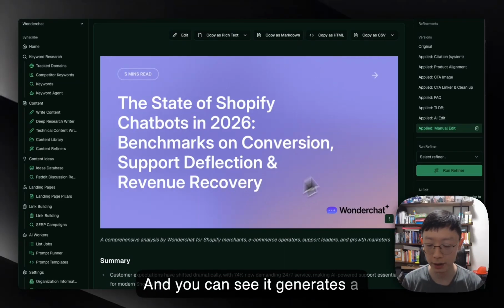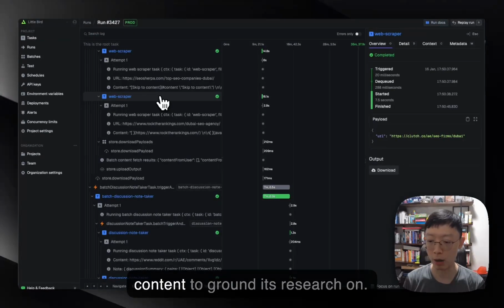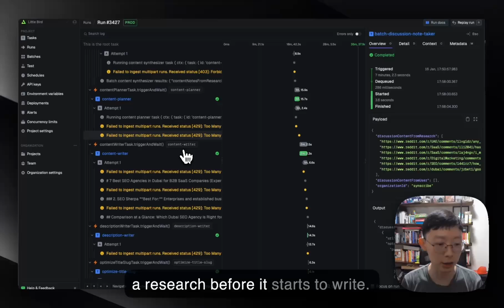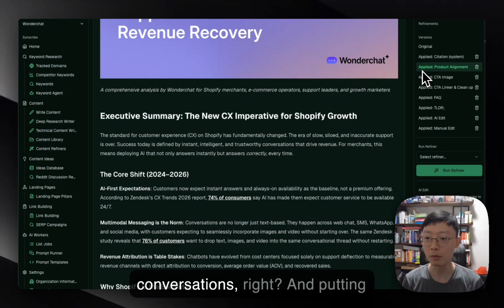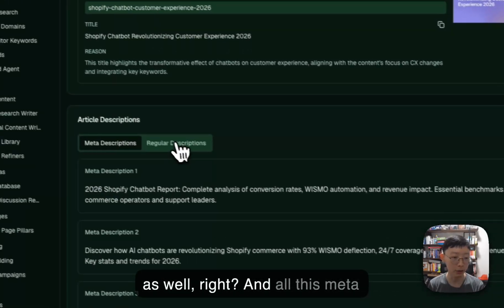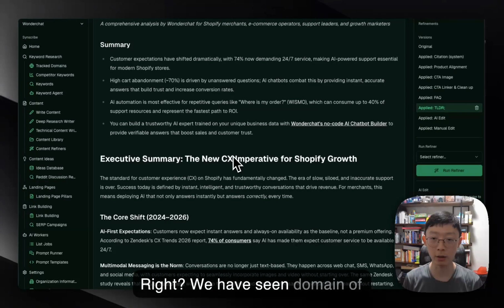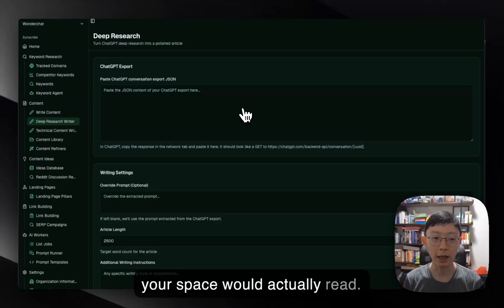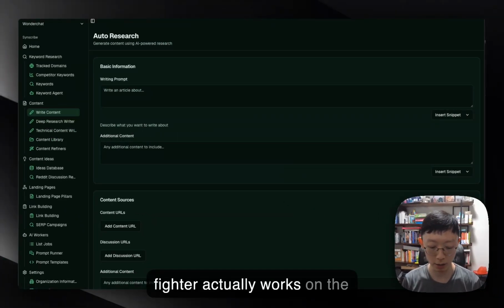Automatic content research & writing engine for SEO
Here’s a behind-the-scenes look at our automatic content research & writing engine — built to create deeply researched, high-authority content that actually ranks

In this video, I walk through how our system takes a topic (for example, “The State of Shopify Chatbots in 2026”) and turns it into a fully structured, citation-backed article—then continuously improves it through post-production.

🔍 What this content engine does:

Automatically performs multi-step content research (≈13 stages)

Analyzes:
- Search terms & SERPs
- Real discussions (e.g. Reddit conversations)
- Sentiment, pain points, and user objections
- Grounds the article with trusted citations and sources

Generates:
- Tables, visuals, and call-to-action sections
- Metadata (titles, descriptions, slugs)
- Alternative preview images

✍️ From first draft to best-in-class content:

After the initial draft, content flows through a post-production pipeline that:
- Aligns content with your product positioning
- De-emphasizes competitors where appropriate
- Adds FAQs, summaries, and structured sections
- Inserts CTAs, branded visuals, and internal links
- Refines metadata for publishing across platforms

All of this happens without re-running research, allowing content to continuously improve over time.

📈 Why this works for SEO:

- Designed around E-E-A-T principles (experience, expertise, authority, trust)
- Proven to rank even low-DR domains (DR 3–5) at position #1 for competitive, decision-maker keywords
- Goes far beyond surface-level AI writing by consolidating 30–50 sources into a single authoritative article

🧠 Writing modes available:

1. Automatic mode – enter a topic, everything else is handled
2. Deep research mode – integrates with ChatGPT for industry reports, benchmarks, and statistical analysis

This is how we create content that doesn’t just exist — it earns trust, ranks, and converts.